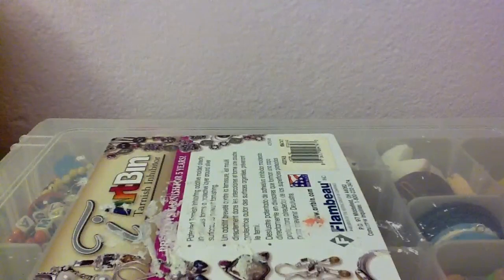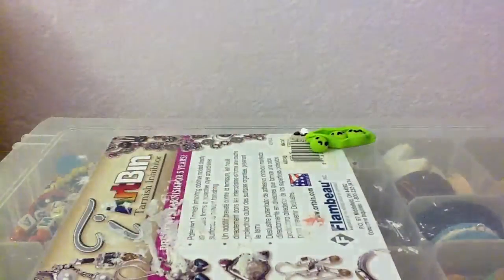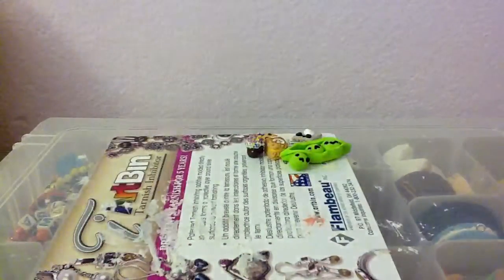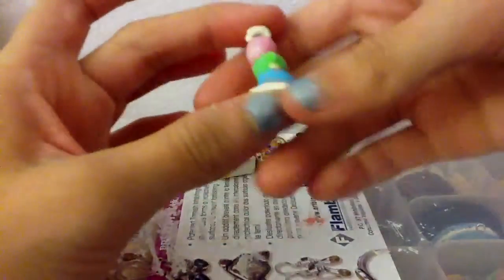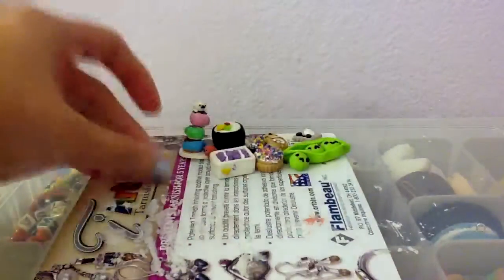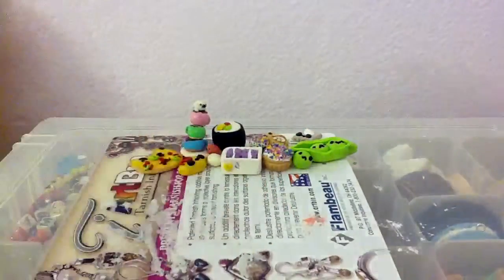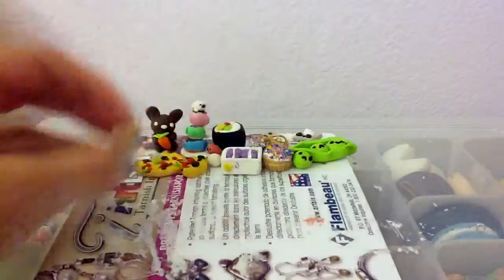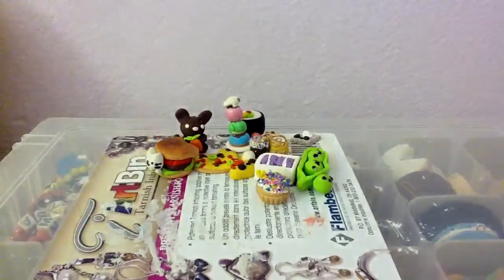CHARM UPDATE'!!!!!!!!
:3 enjoy my charms. Feel free to request tutorials, I will upload them on kawaiisweets23 :D